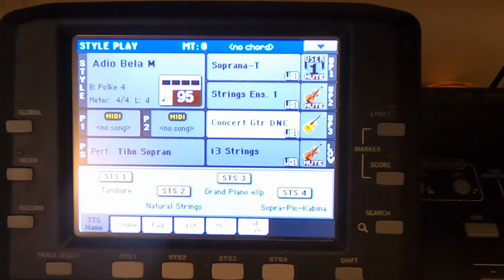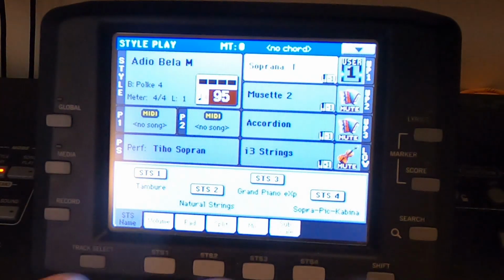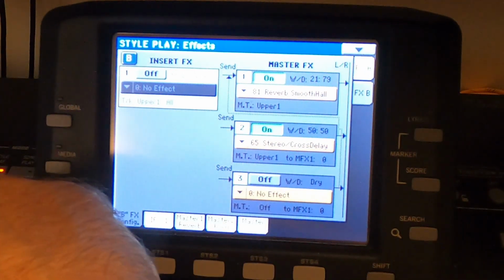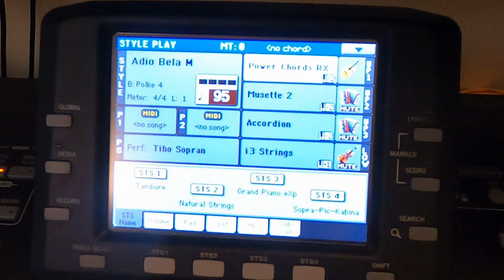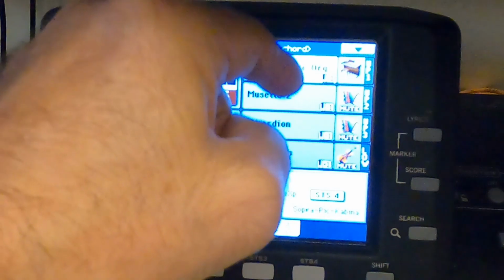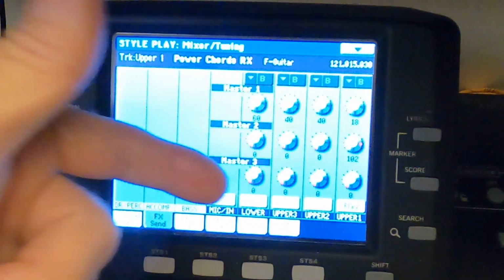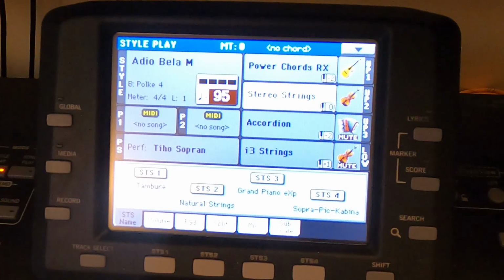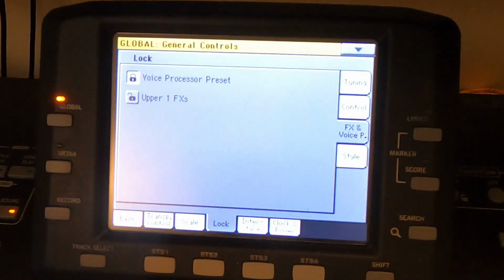Korg PA Effects - using effects in Style ModeEng